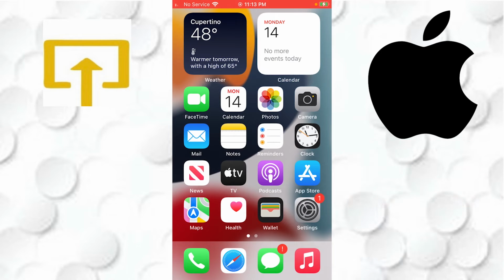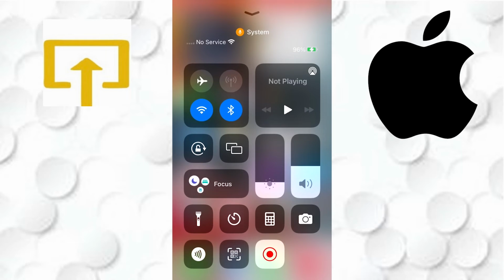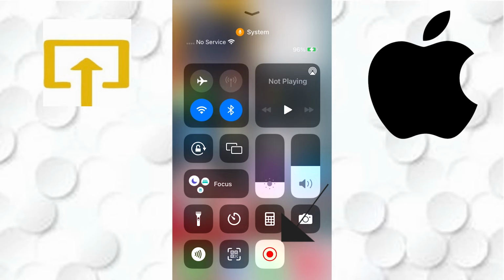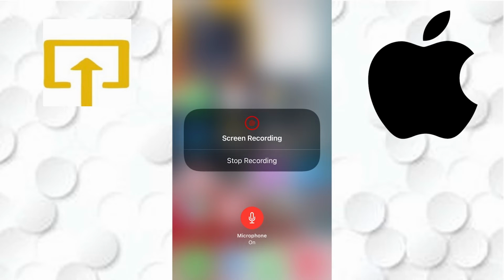How to Screen Record With Sound on iPhone | iPhone Screen Recorder with Audio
Want to capture audio along with your iPhone screen recording? In this tutorial, we'll show you how to enable audio recording when using the screen recording feature on your iPhone. This way, you can capture both the video and sound of what you're doing on your device. Whether you're creating a tutorial, recording a video call, or simply sharing something with a friend, screen recording with sound can be incredibly useful.